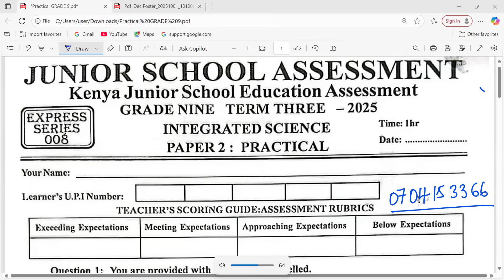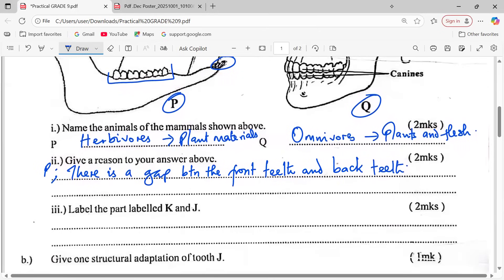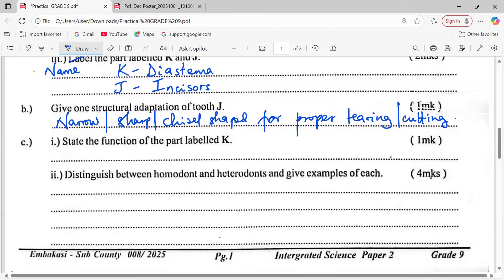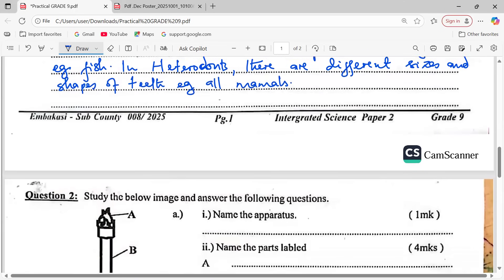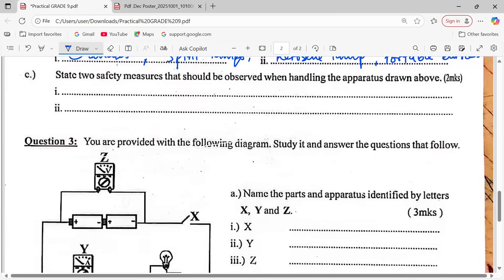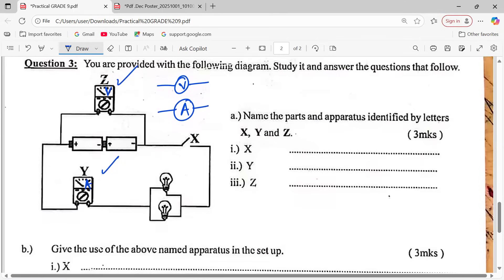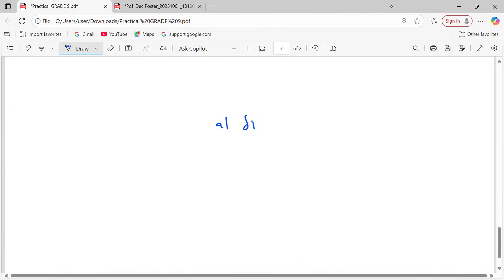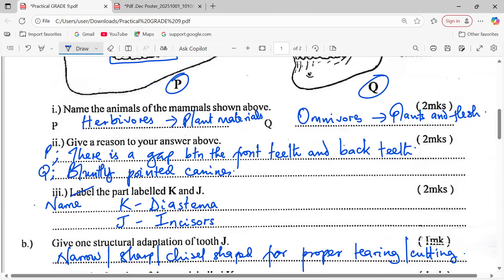KJSEA || INTEGRATED SCIENCE PAPER 2 SAMPLE.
DENTITION, CELLS AND CIRCUITS, BUNSEN BURNER